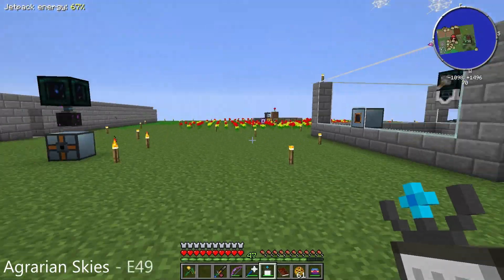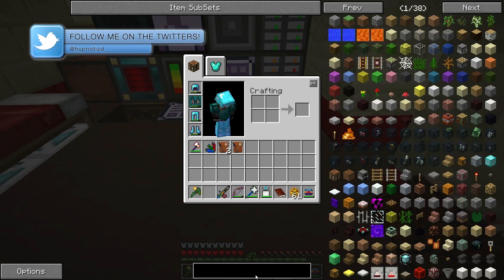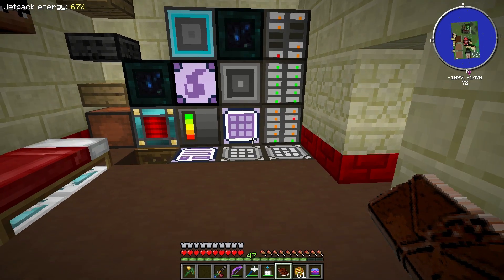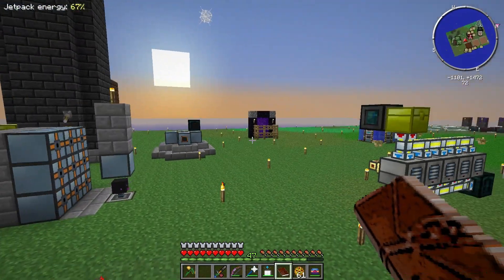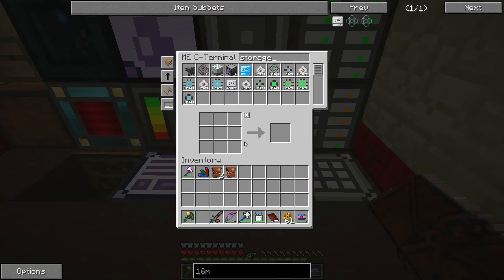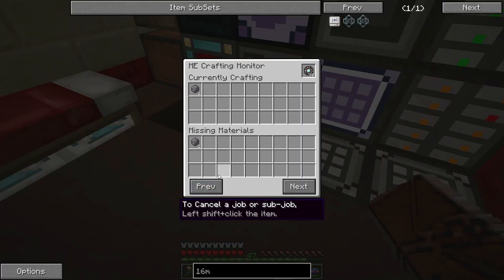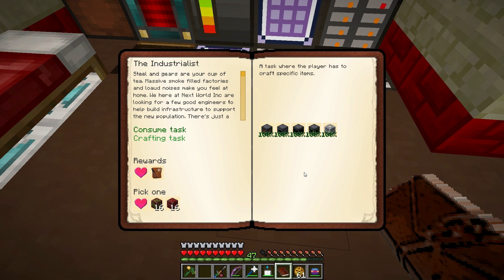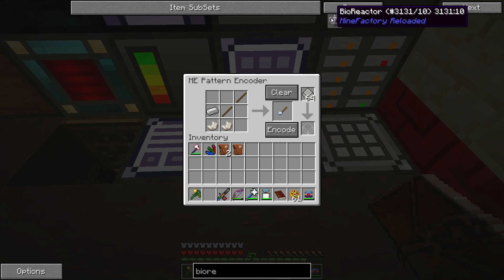Minecraft Agrarian Skies - BioFuel !!! [E49]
Modded Minecraft Agrarian Skies - *LIKE* to see more! :-)

We're on our way to complete some more quests in the Go With The Flow section of Agrarian Skies!  Let's continue today with the BioFuel quest!